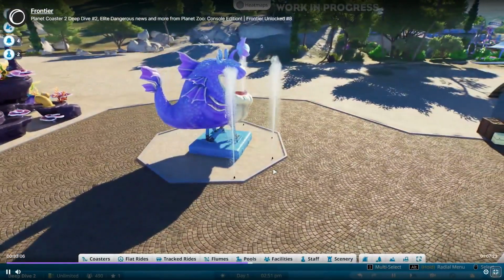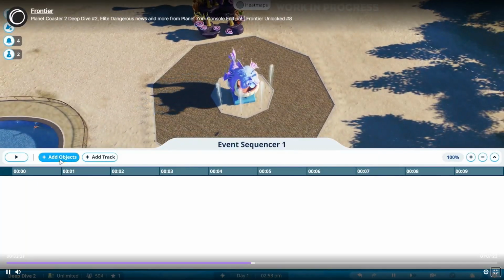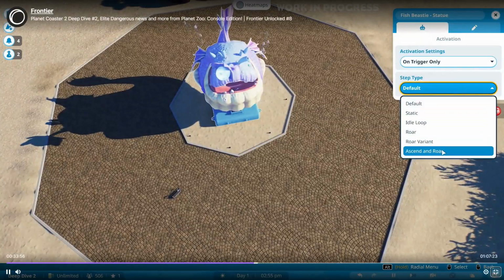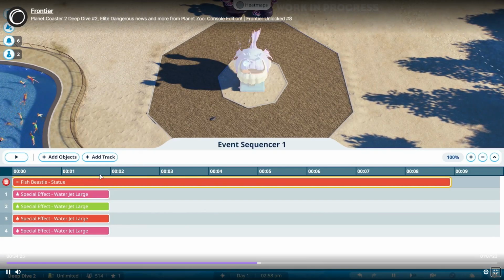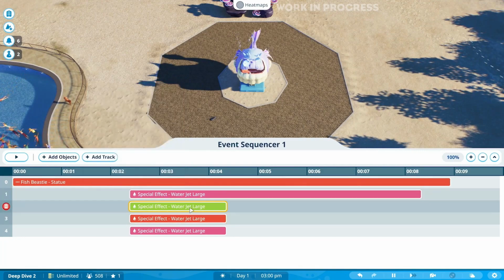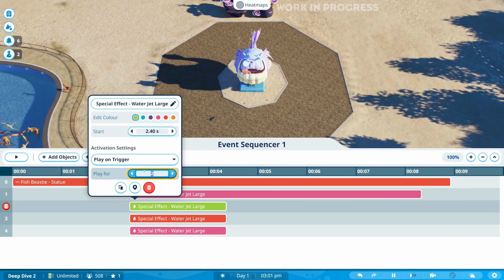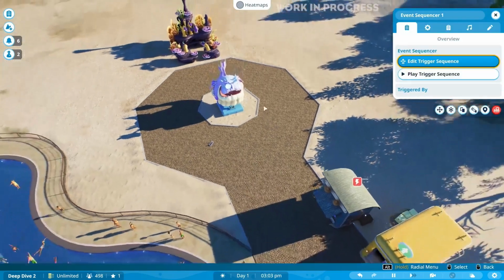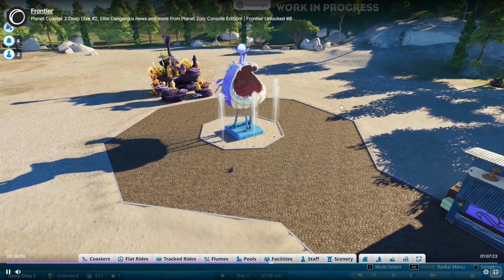Planet Coaster 2. Event sequencer with a timeline to schedule individual motion to details.Subtitles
Planet Coaster 2. Event sequencer with a timeline to schedule individual motion to details. Subtitles in English and some other languages.

From the Frontier Twitch Stream August 28, 2024, presented by Rich Newbold, game director and Adam Woods, senior executive producer, Frontier.